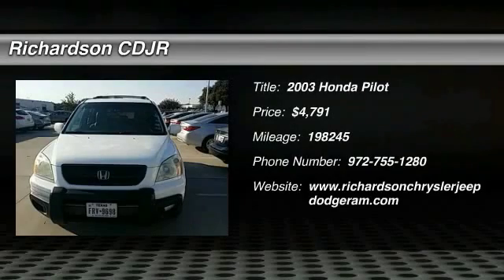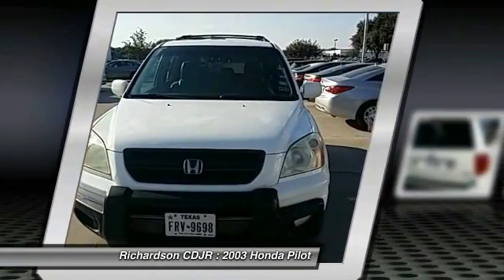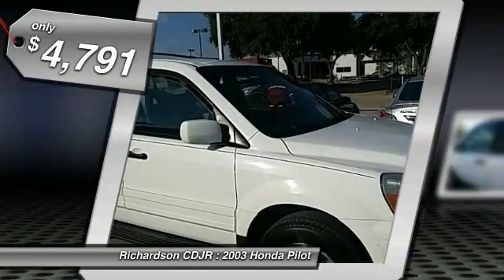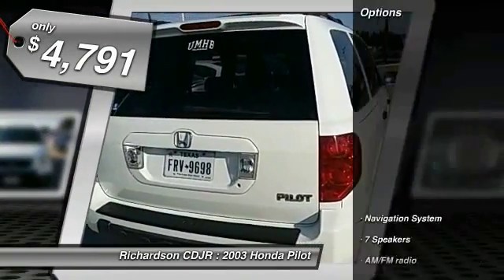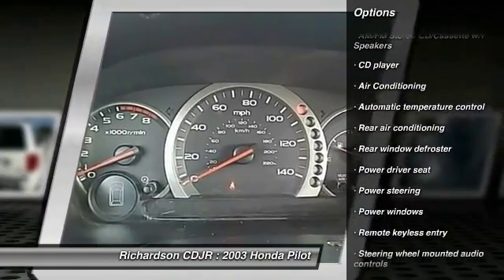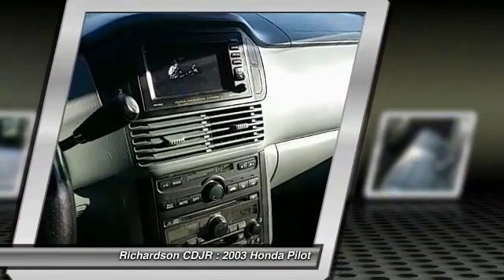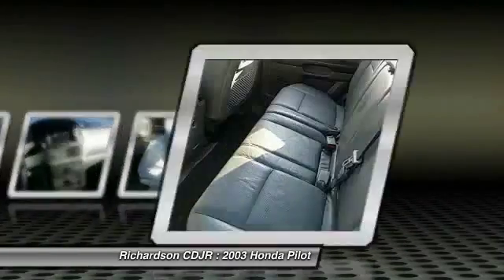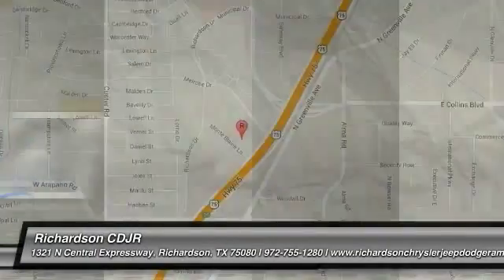2003 Honda Pilot Richardson TX FL777285A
2003 Honda Pilot EX-L

Richardson CDJR
1321 N Central Expressway

LEATHER and ALLOY WHEELS. What an outstanding deal! 4X4! Are you interested in a truly wonderful SUV? Then take a look at this terrific-looking 2003 Honda Pilot. New Car Test Drive said it ...delivers efficiency in packaging and operation, first-rate build quality and Honda's reputation for reliability and durability... It will allow you to dominate the road with style and get fantastic fuel efficiency while you're at it. J.D. Power and Associates gave the 2003 Pilot 4 out of 5 Power Circles for Overall Dependability. Richardson Chrysler Jeep Dodge Ram is proudly serving Dallas, Richardson, Plano, Allen, McKinney, Garland, Carrollton, Mesquite, Fort Worth, Arlington, Frisco, Lewisville, Wylie, Rockwall, and Rowlett.